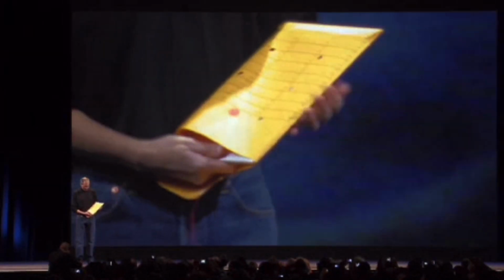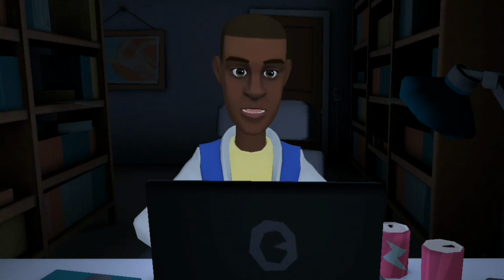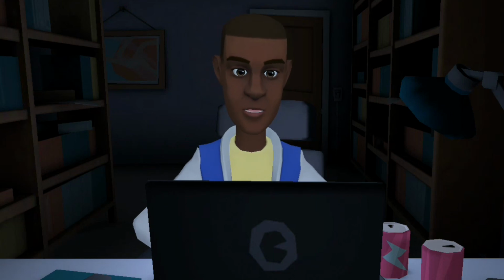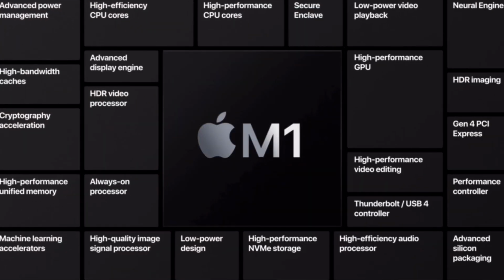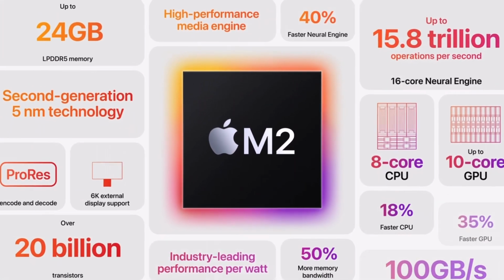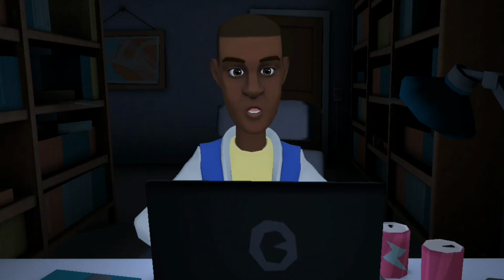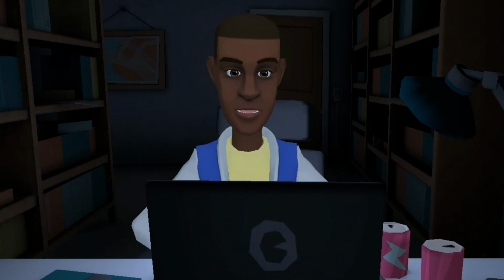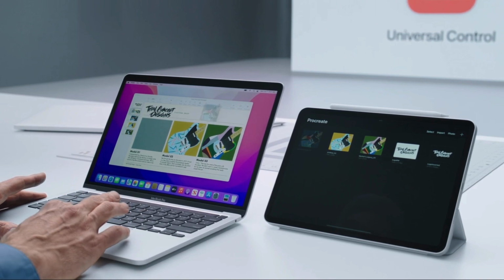MacBook Air (M2) Breakdown